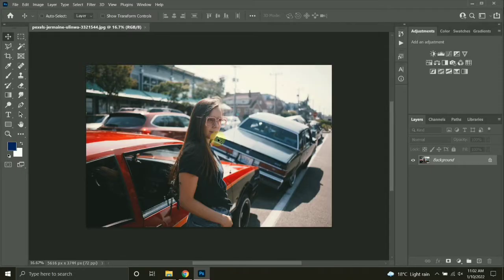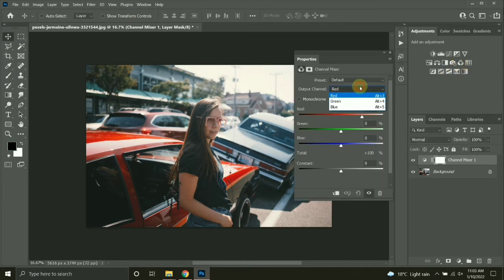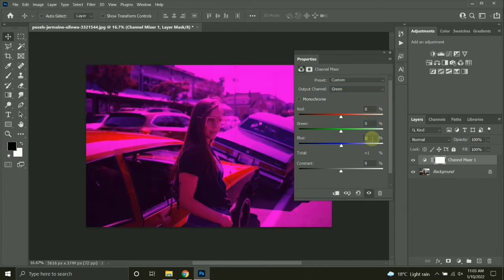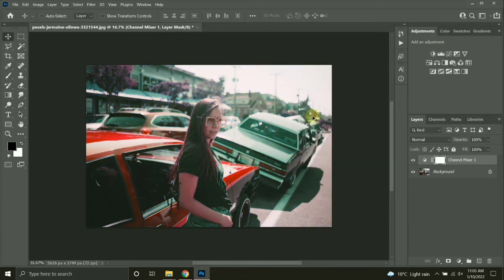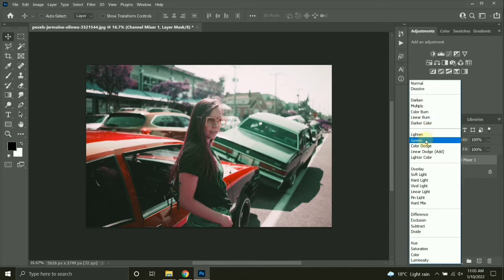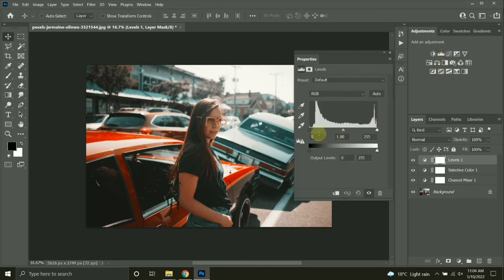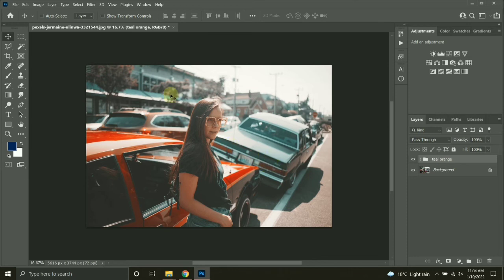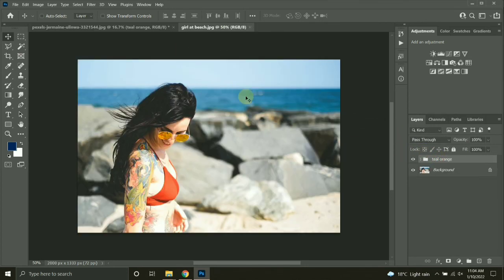Pro Teal and Orange Color Grading in Photoshop | Lightroom presets | Moody teal and orange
Moody effects
Color Grading in photoshop
Teal and Orange color Grading
Orange and cyan color Grading
Photoshop presets
Lightroom presets
How to color grade in photoshop
Pro effects
How to create presets in photoshop and Lightroom